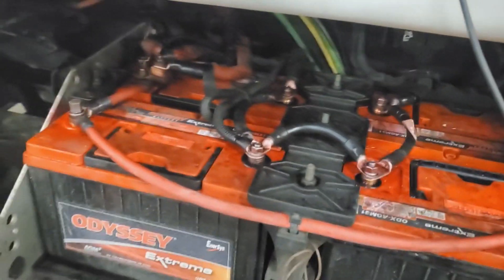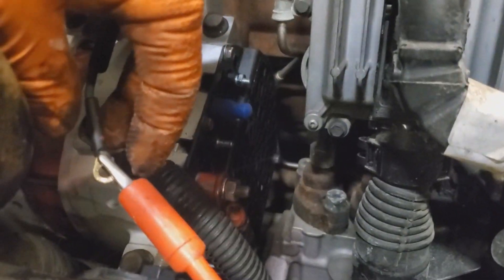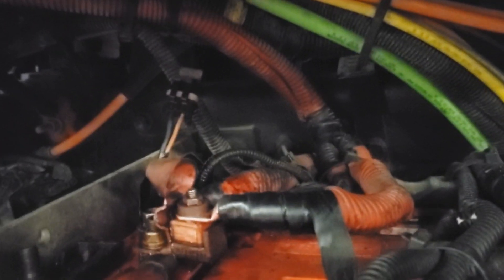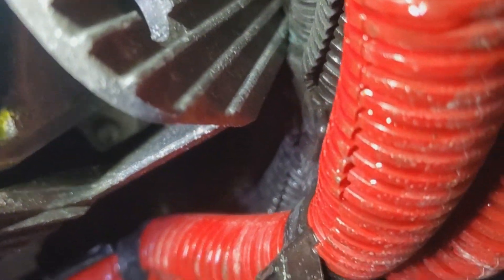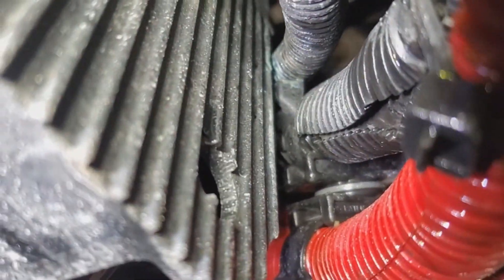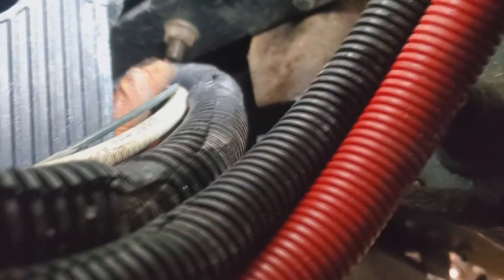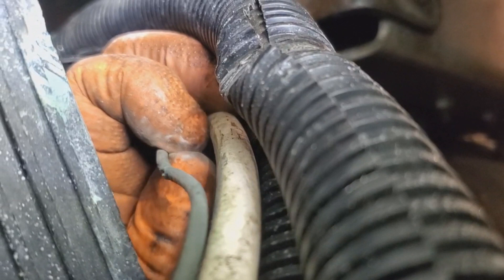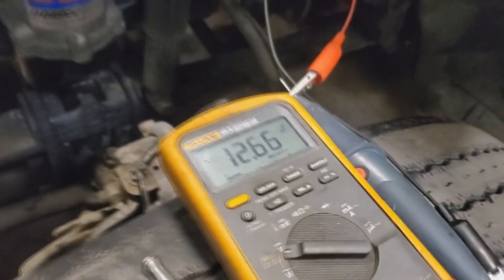Alternator OVERCHARGING Batteries diagnostic fix and repair. International LT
Had the batteries being overcharged by the alternator on the International LT truck.
Found the voltage sense wire corroded causing the issue.